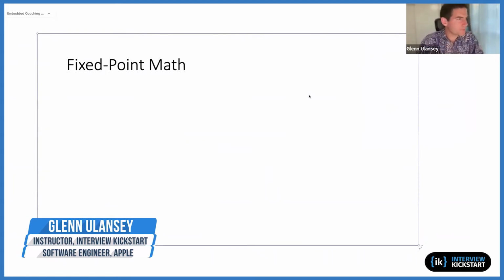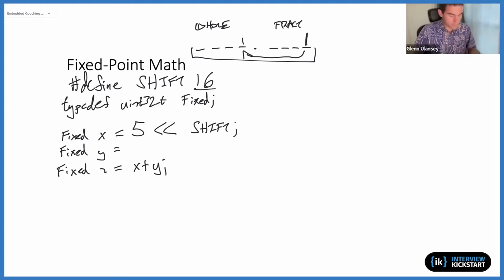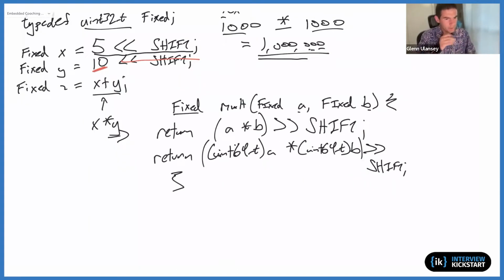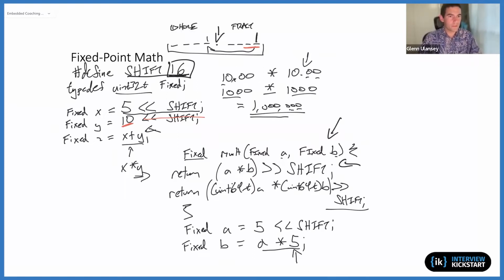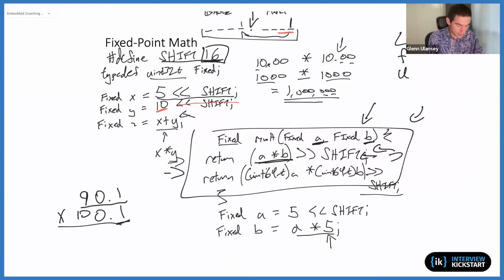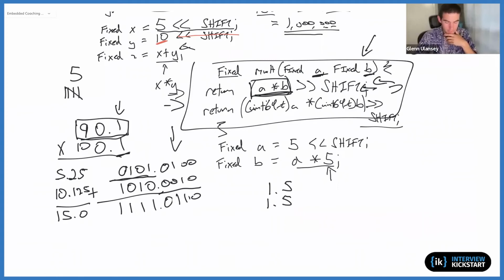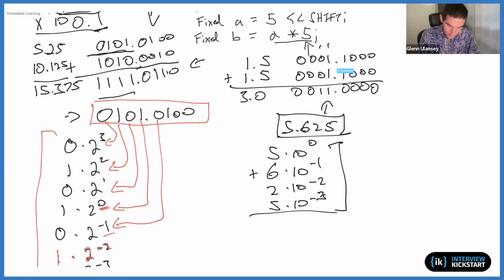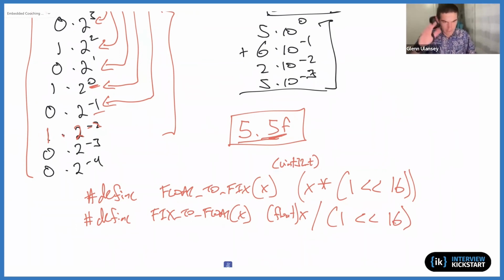Introduction to Fixed Point Math for Embedded Systems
This video series covers some of the top interview questions on Embedded systems and Embedded Software Engineering. These types of questions of often asked in companies like Google, Meta, Amazon, Apple, and other top-tier companies.

Embedded C
Bit Manipulation
RTOS
Efficient Coding

Happy Learning!